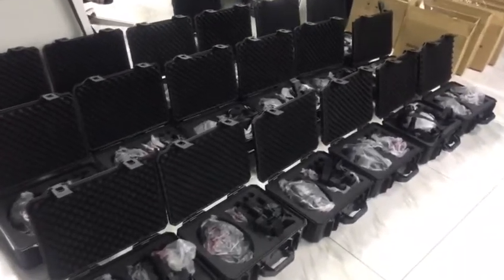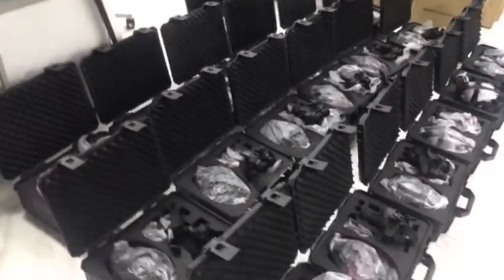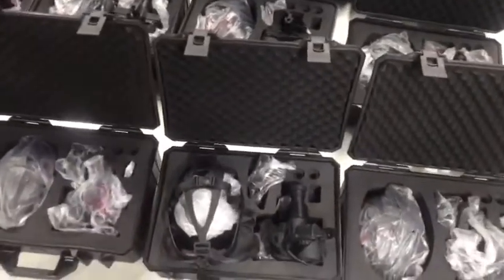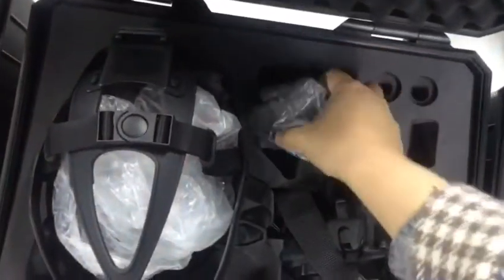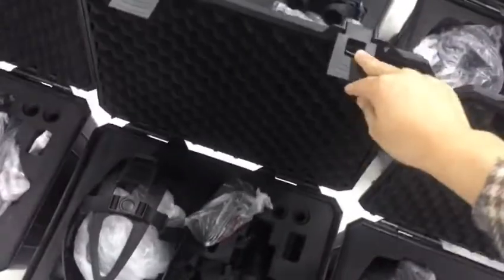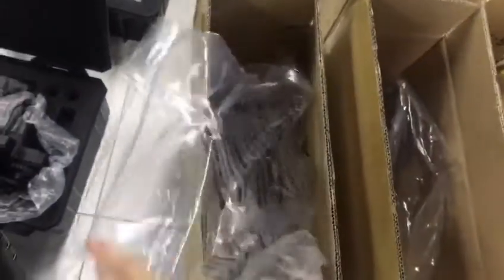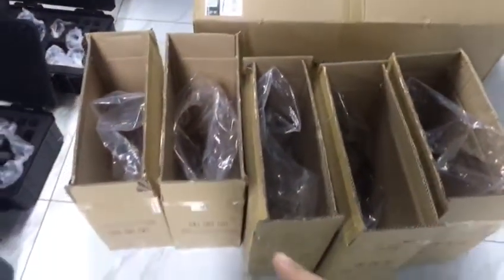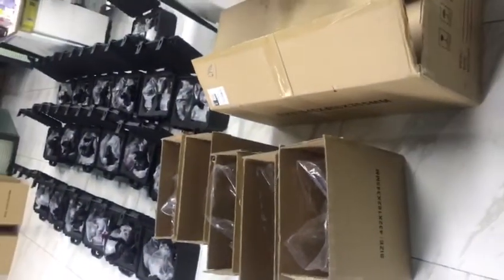Gen3 night vision goggles, sorry , the tube not made by China but Russia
Even though we are a big factory on thermal night vision but the gen3 ,gen4 night vision tube could not produced by China, we have to import from Russia,USA does not sell to China. These 19 pieces is the first order from one new clients who needs them very urgently, we finished production of these 19 pcs gen3 night vision goggles within 12 days.